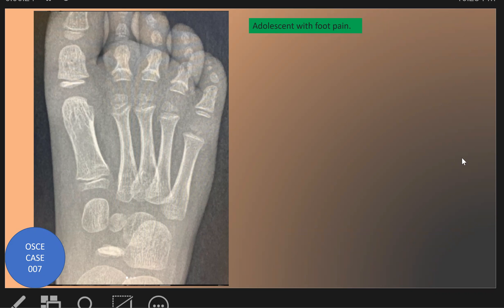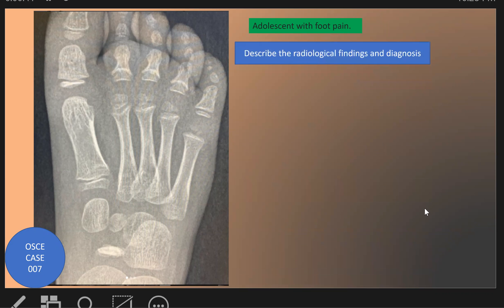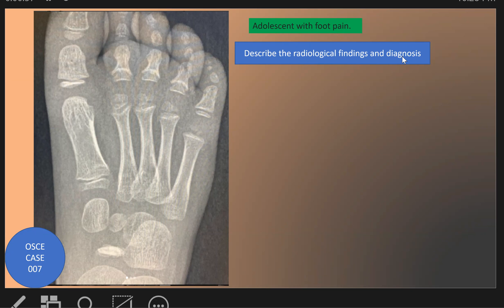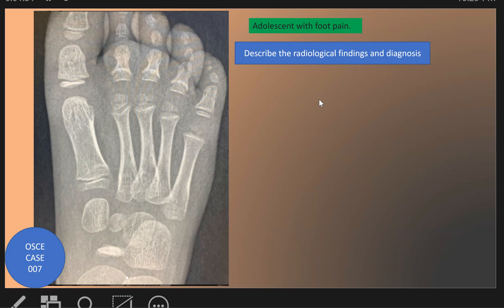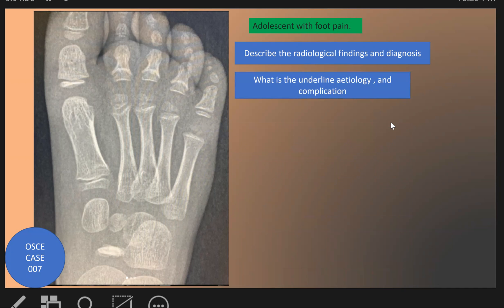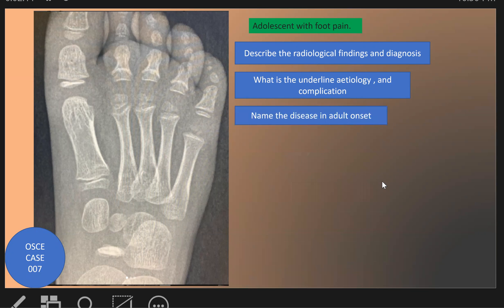OSCE Case 007 : Kohler Disease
Adult onset is called Mueller-Weiss disease.